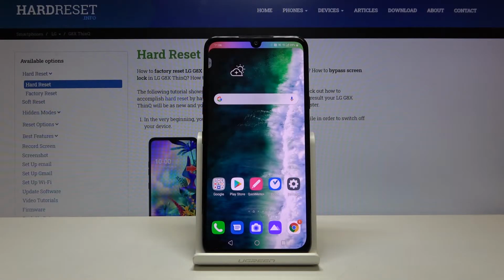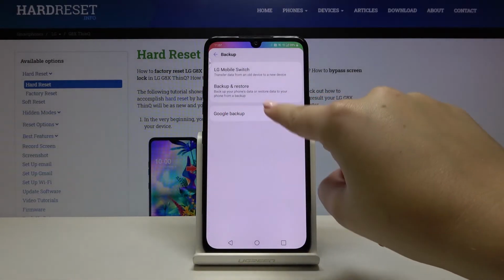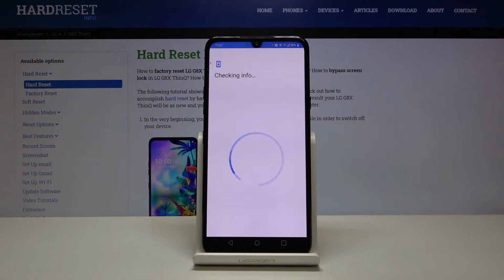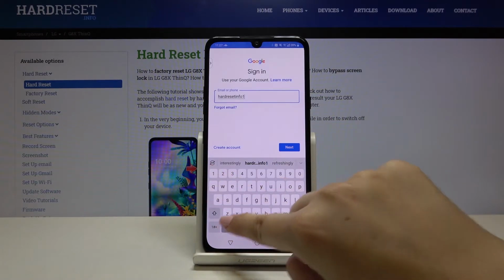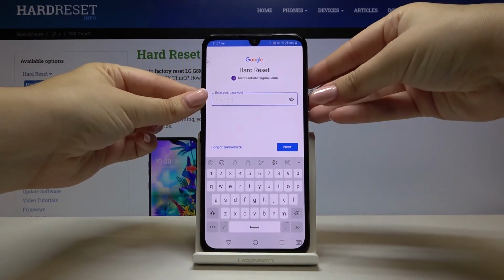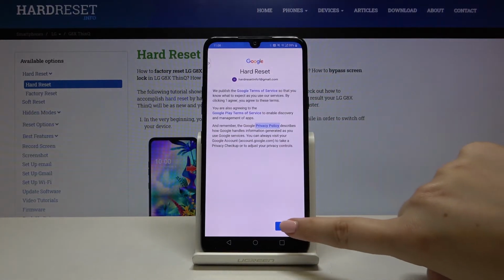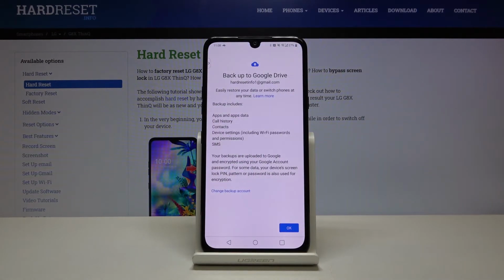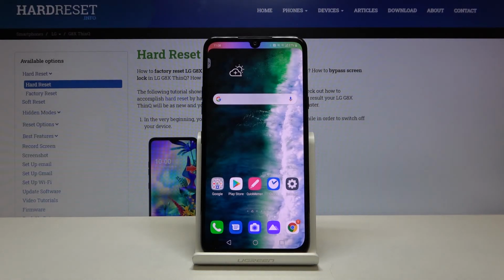How to Do Google Backup in LG G8X ThinQ – Back Up Al Data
Don't worry about, losing all your data from LG G8X ThinQ, because we are here to help! Our expert will show you, how to perform Google Back-Up operation on your LG device in a matter of minutes, so stay with us and have a copy of all your files secured.

How to back up data on LG G8X ThinQ? How to use Google backup on LG G8X ThinQ? How to enable Google Backup on LG G8X ThinQ? How to turn Google Backup in LG G8X ThinQ? How to add a backup an account in LG G8X ThinQL?